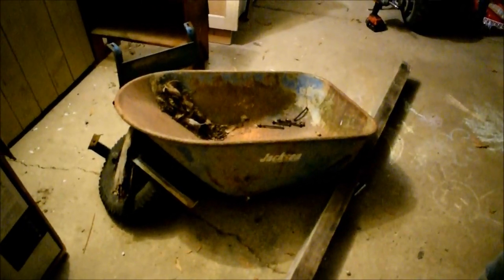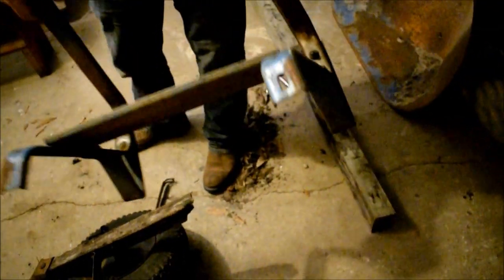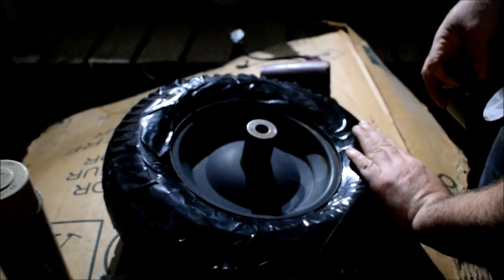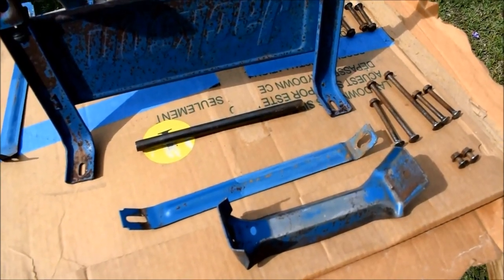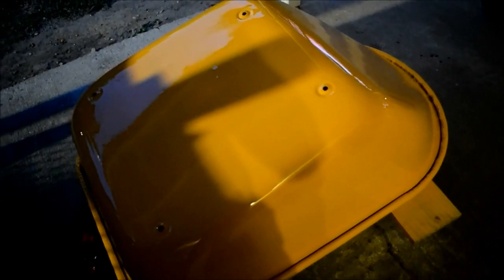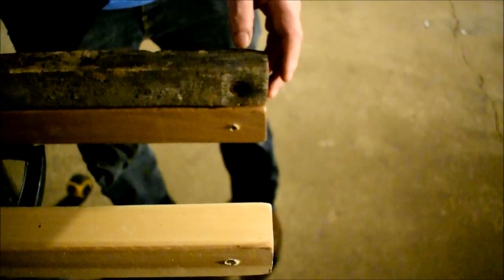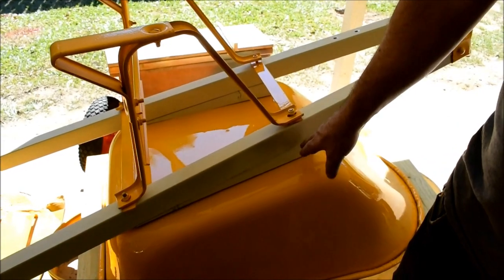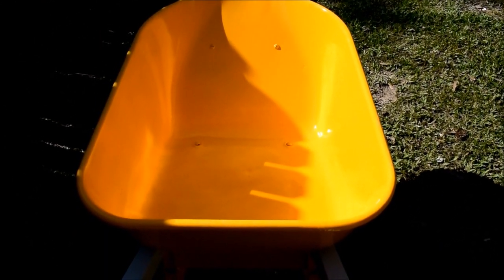Restoring an Older Jackson Steel Wheelbarrow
Restoring and painting a wheelbarrow that was to be scrapped. Much of the handles were rotted off, and some parts were missing, so we had to custom make some parts and take new measurements. The total time of labor compiled would be about 4 hours. From start to finish, we took about 36 hours for paint to cure, filming, and working at our leisure.